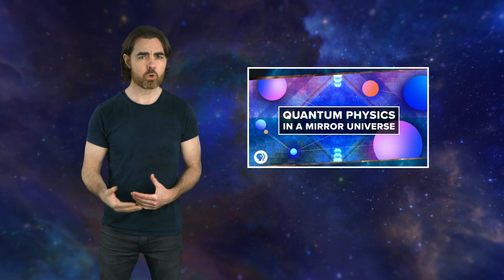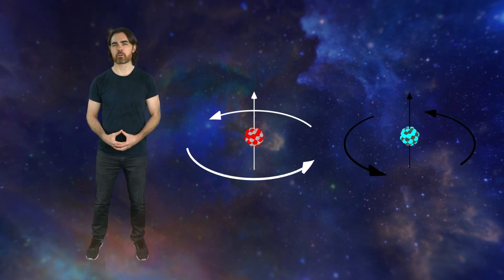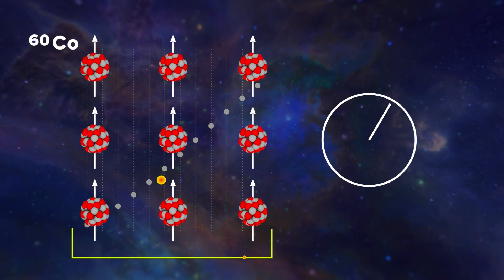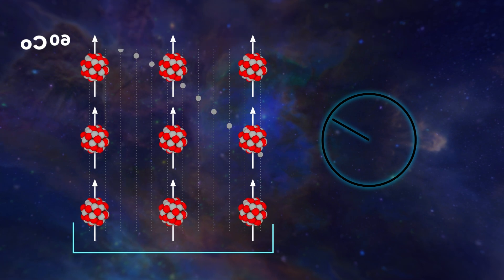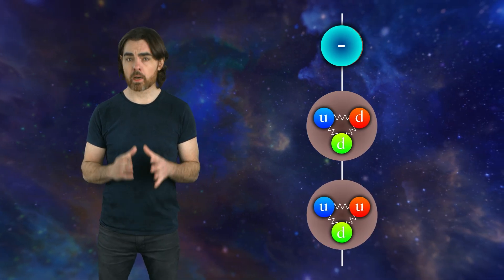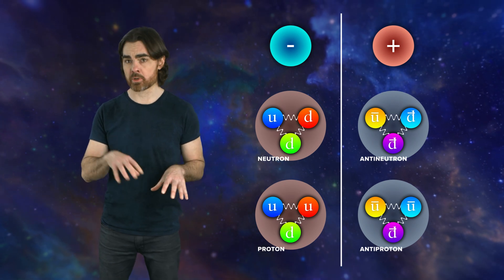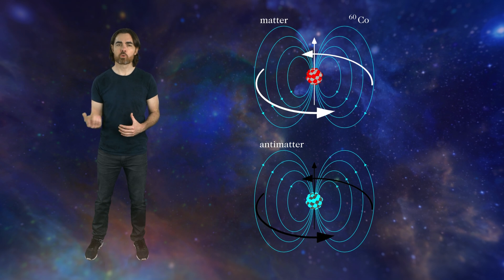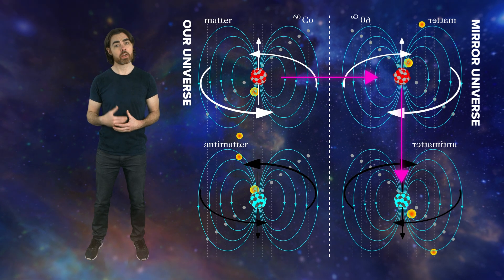Our Antimatter, Mirrored, Time-Reversed Universe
The foundations of quantum theory rests on its symmetries. For example, it should be impossible to distinguish our universe from one that is that is the perfect mirror opposite in charge, handedness, and the direction of time. But one by one these symmetries were found to be broken, threatening to break all of physics along with them.

Written by Graeme Gossel & Matt O'Dowd
Graphics by Luke Maroldi
Assistant Editing and Sound Design by Linda Huang

In his famous lectures on physics, Richard Feynman talks about what it means to expect the universe to be identical in the mirror. For it to be parity-symmetric. He invites us to imagine a clock in a mirror reflection – numbers are backwards, components are all flipped left to right, and it ticks counterclockwise. And then we imagine building that mirror clock in reality. Everything is constructed as though reflected. Numbers get painted backwards. Every screw with right-handed thread or right-spiraling coil is replaced with a left-handed version. Our intuition tells us that the mirror clock should tick in exactly the same way, except counter-clockwise. Our intuition would be wrong.

Big Bang

Anton Lifshits
CoolAsCats
David Nicklas
Fabrice Eap
Juan Benet

Quasar

Dean Fuqua
James Flowers
Mark Rosenthal
Tambe Barsbay
Vinnie Falco

Hypernova

Chuck Zegar
Danton Spivey
Donal Botkin
Edmund Fokschaner
Jens Theisen
John Hofmann
Jordan Young
Joseph Salomone
Mark Heising
Matthew O’Connor

Alexey Eromenko
Antonio Ruiz
Bradley Jenkins
Brandon Labonte
Carlo Mogavero
Daniel Lyons
David Behtala
David Crane
David Schmidt
Dustan Jones
Geoffrey Short
Greg Weiss
Jack Frosch
James Hughes
James Quintero
Jinal Doshi
JJ Bagnell
John Webber
Jon Folks
Jonah
Joseph Emison
Josh Thomas
Kenneth F Leonard
Kevin Warne
Kyle Hofer
Malte Ubl
Mark Vasile
Nathan Hitchings
Nicholas Rose
Nick Virtue
Richard Broman
Sammy J
Scott Gossett
Sigurd Ruud Frivik
Tommy Mogensen
سلطان الخليفي